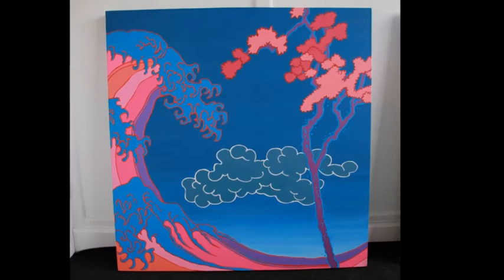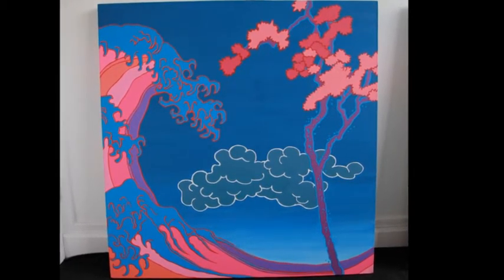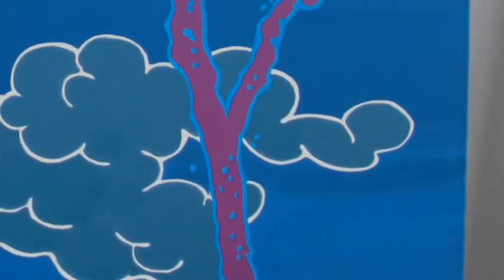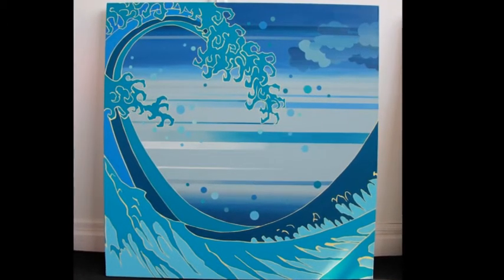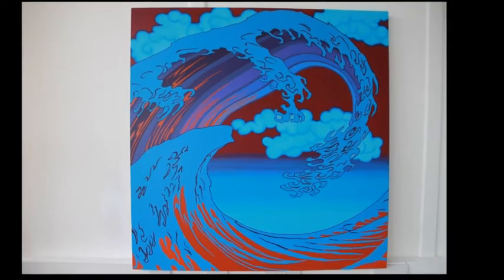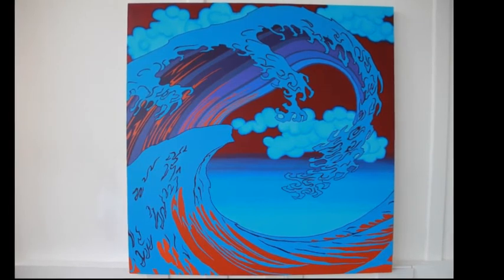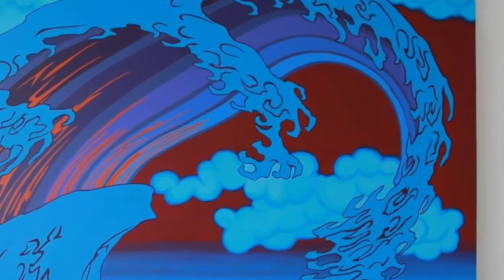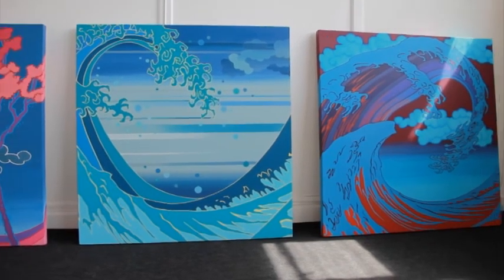'Homage to Hokusai: The Three Waves' 1m x 1m Acrylic on Canvas by Alexi K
Alexi K discusses art created after a trip to Japan.